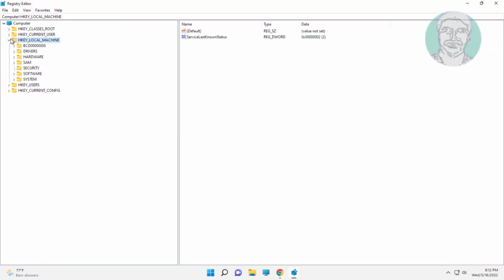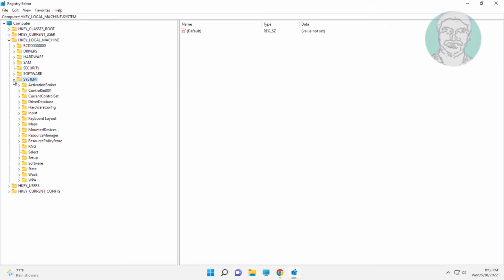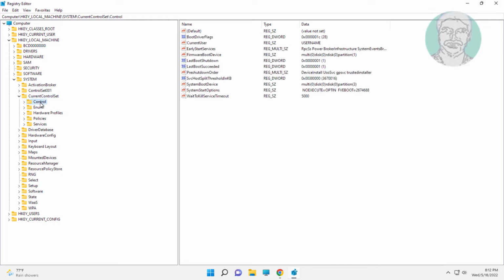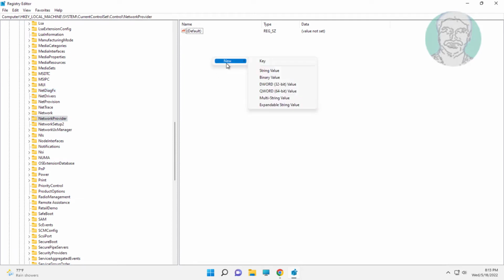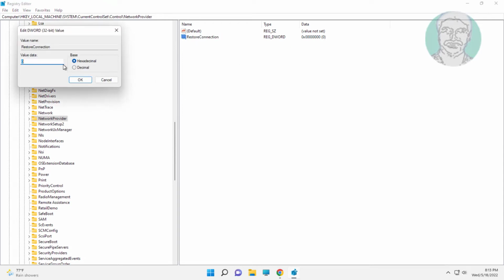Fix Windows 11 'Could Not Reconnect All Network Drives' Error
This Tutorial Helps to Fix Windows 11 'Could Not Reconnect All Network Drives' Error

00:00 Intro
00:10 Open Registry Editor
00:45 Create New Dword Restore Connection
01:11 Closing